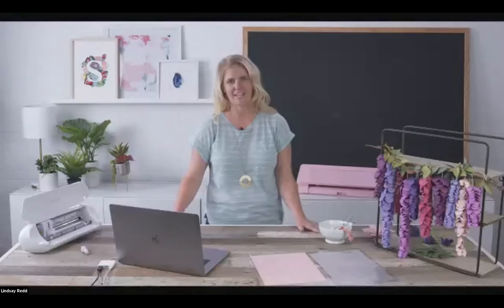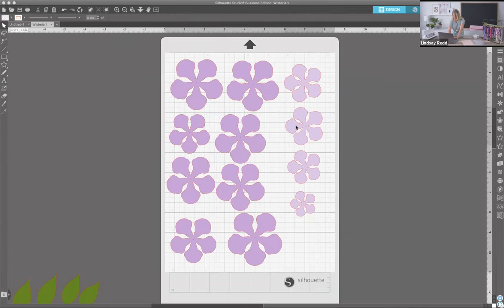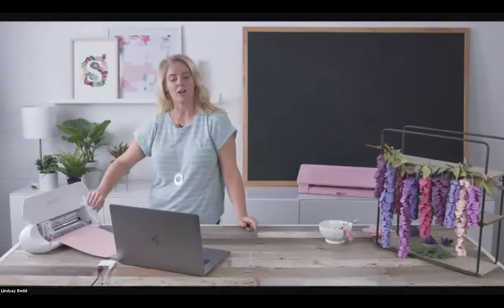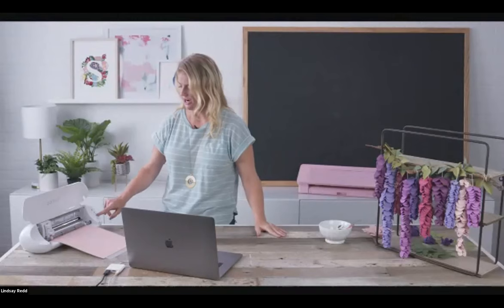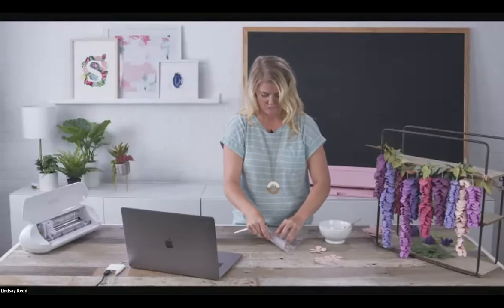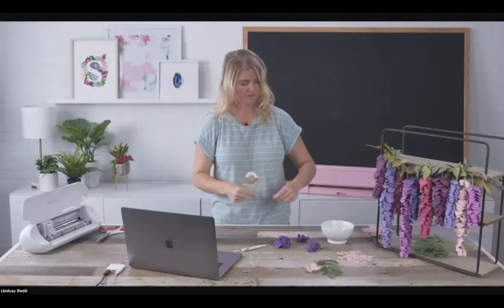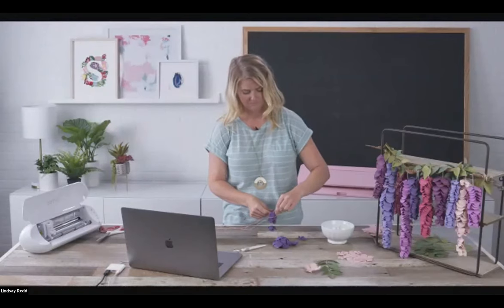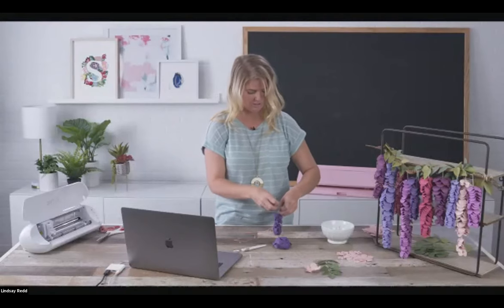Online Class: Make Paper Wisteria Using Your Silhouette | Michaels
Below are the supplies if you would like to make this project:
Cardstock
Embroidery floss and needle
Branch or rod
Pencil
Silhouette Cutting Machine